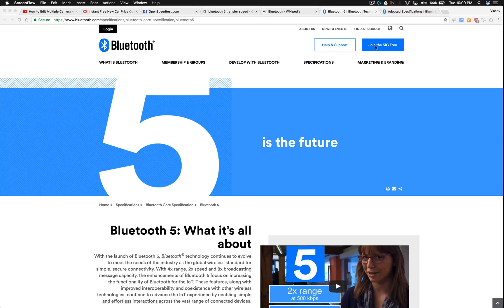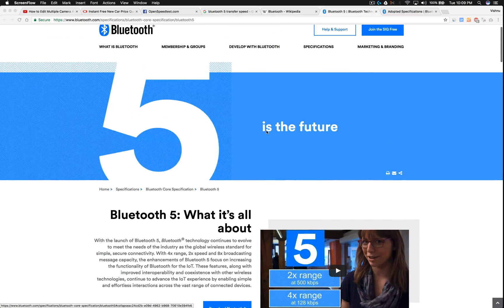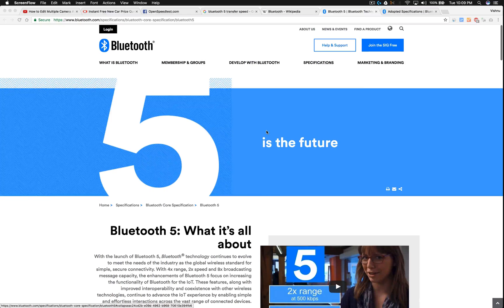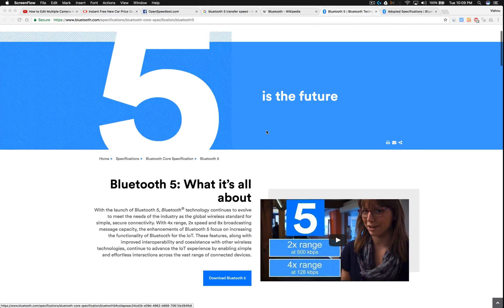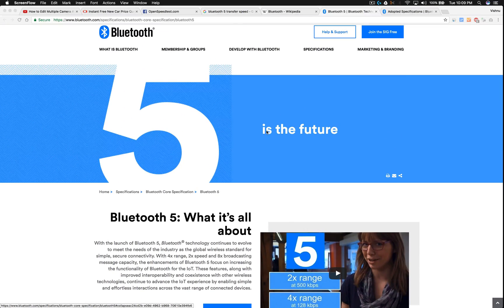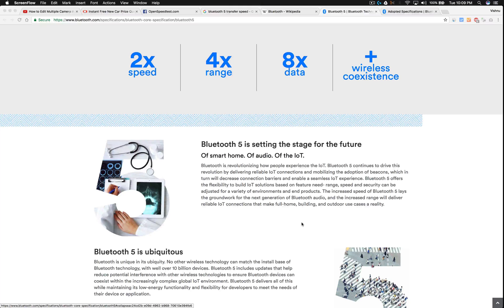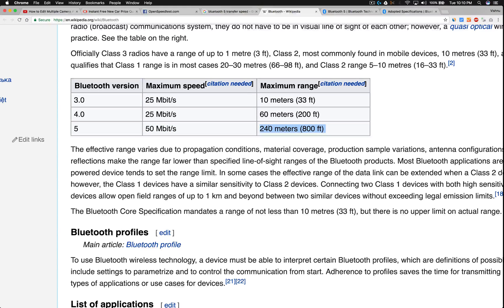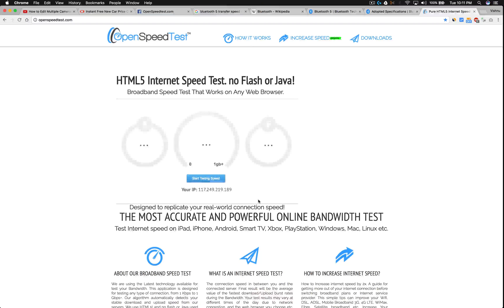Bluetooth 5 Data Transfer Speed? Replace XSender and ShareIt?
What is the Data Transfer Speed of Bluetooth 5? it will Replace XSender and ShareIt?